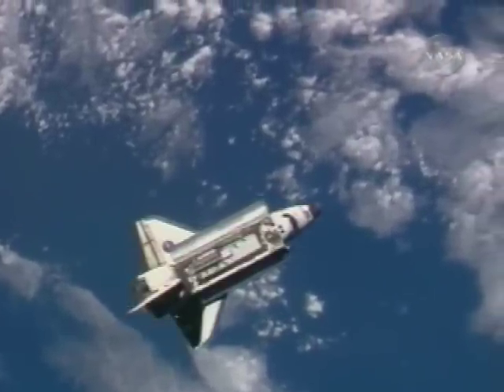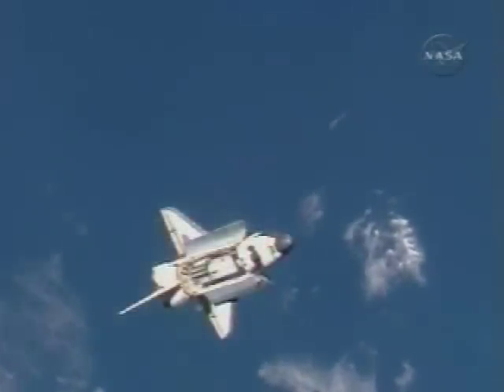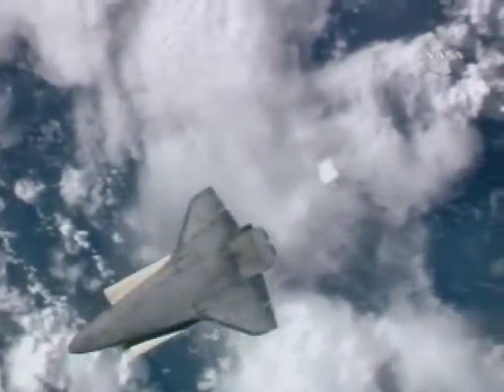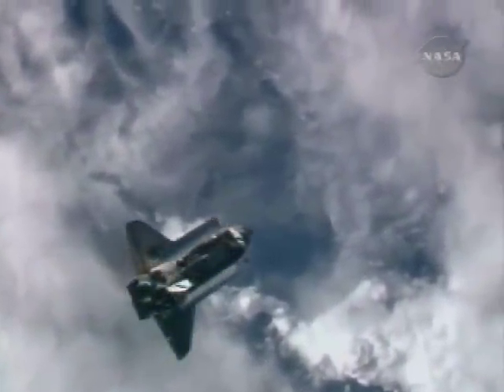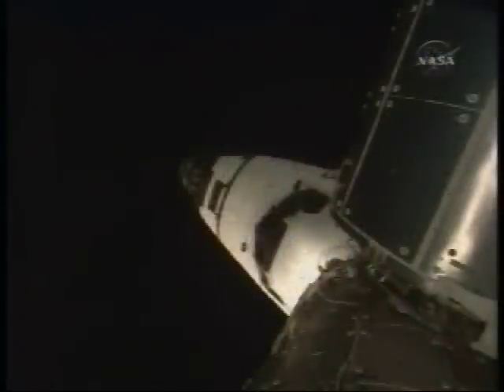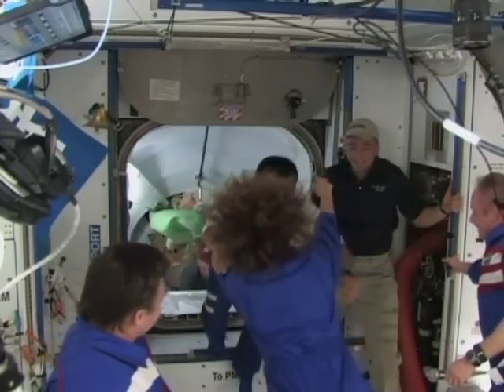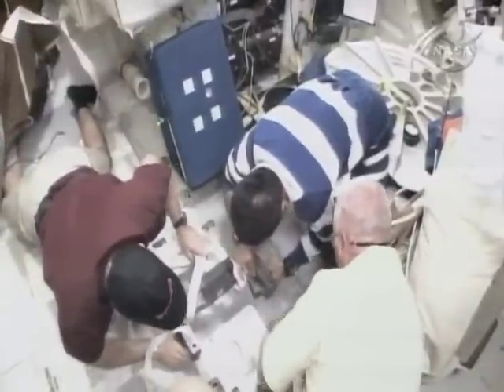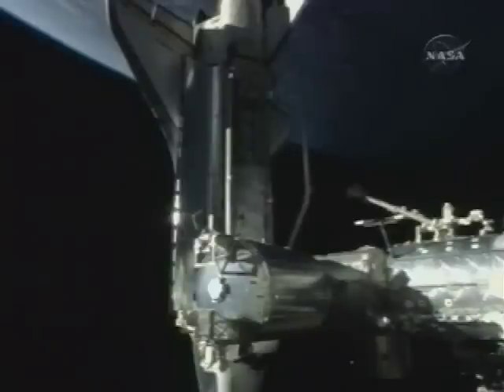Discovery docks at space station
Space shuttle Discovery has docked at the International Space Station bringing with it a new crew member and final piece of its power system, David Waters reports.